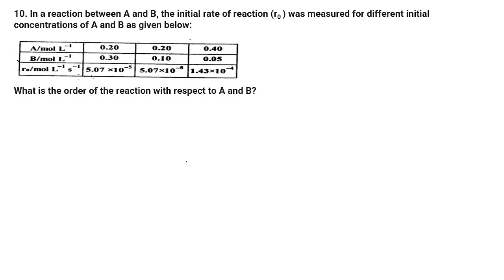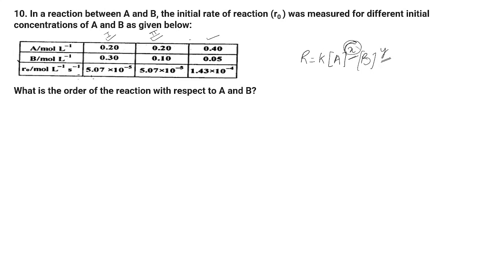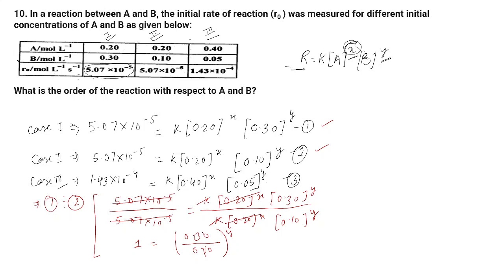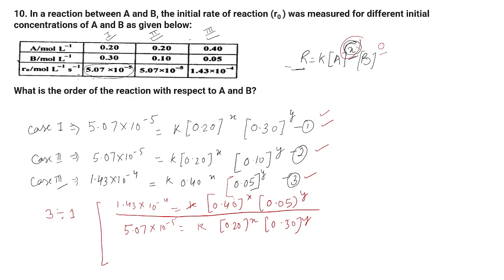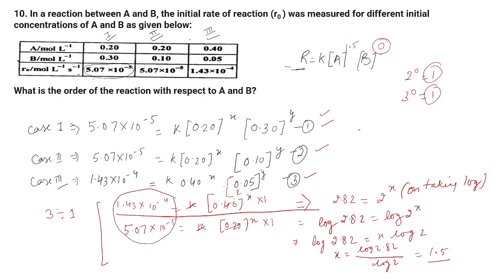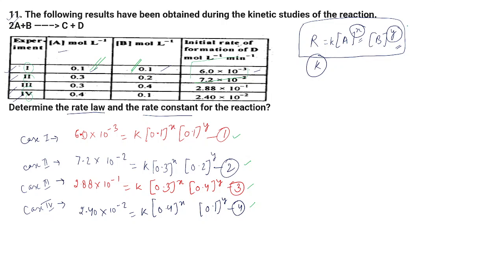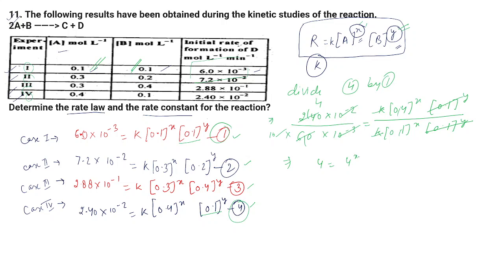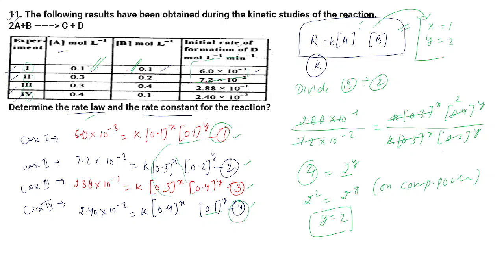CHEMICAL KINECTICS NCERT SOLUTION 4.10,4.11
NCERT Solutions, provided on your door step by CHEM HUB(MISS PALLAVI JAIN). Easy way to solve NCERT Solutions with proper explanation.